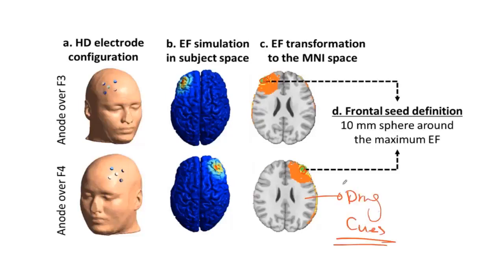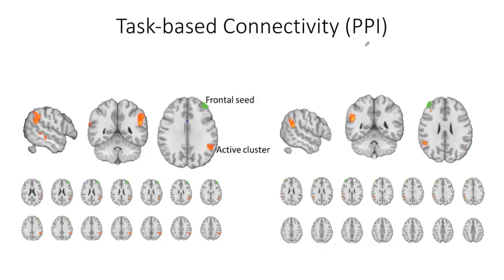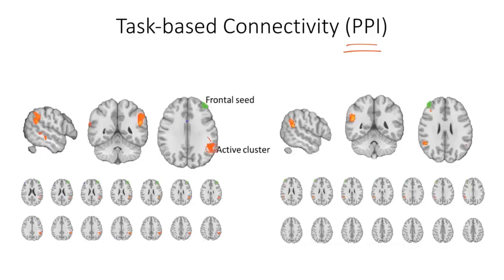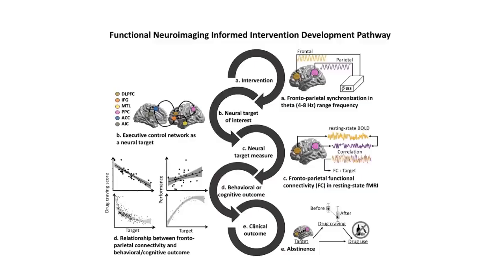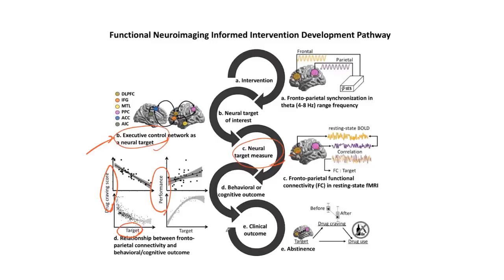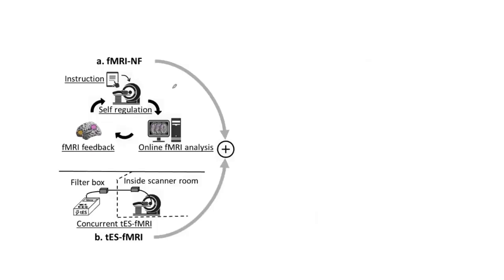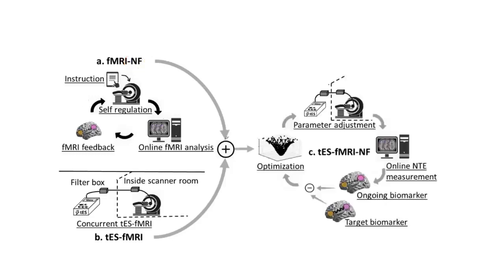8.7. Network-based Interventions, Fundamentals of Cognitive Neuroscience Course, Session 8, Part 7